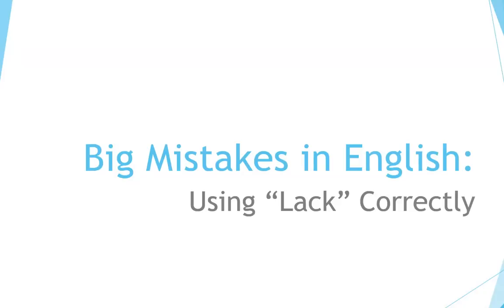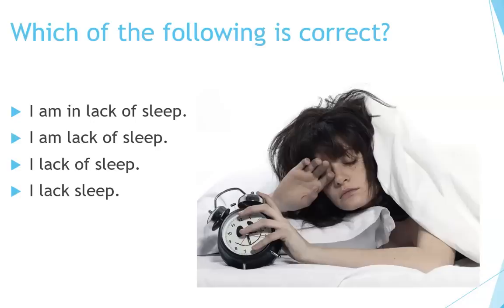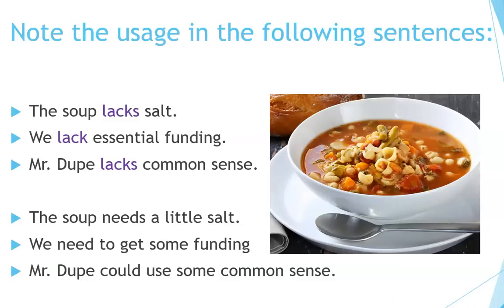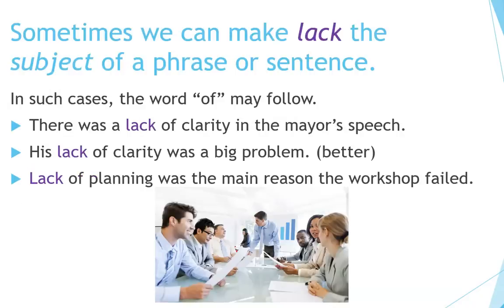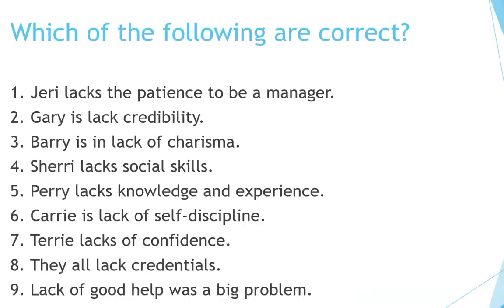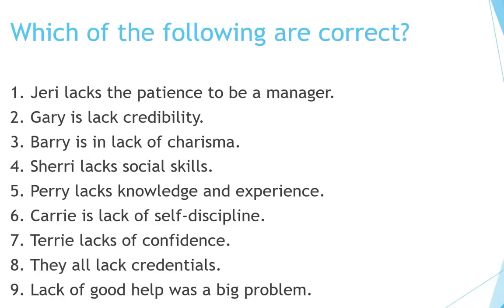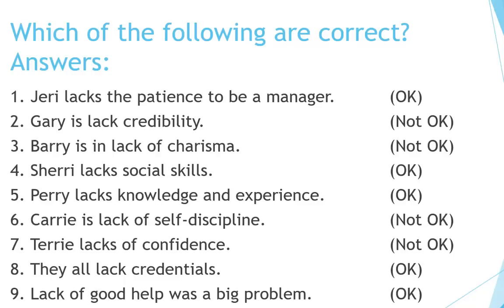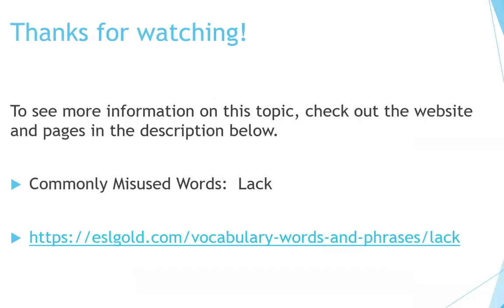How to learn English: Using "Lack" Correctly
Now you can learn English quickly by yourself at home for free step by step!  This video gives you a topic for conversation, something to speak about, as well as some words and phrases to use.   Great for teachers and students of English as a second language (ESL) both in the classroom and as self-study. This lesson deals with the problem students have with using the word "lack" correctly.